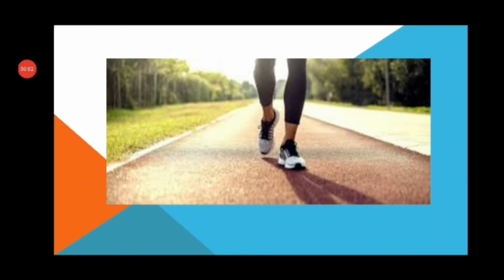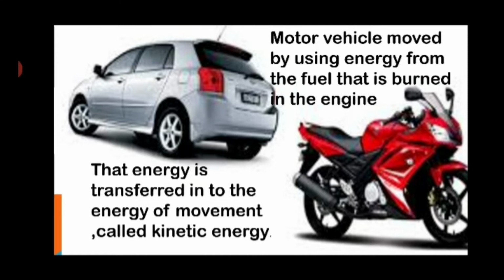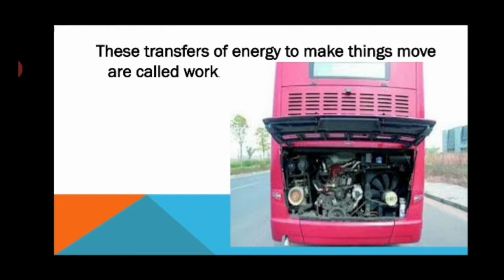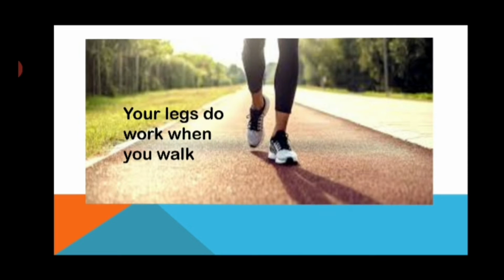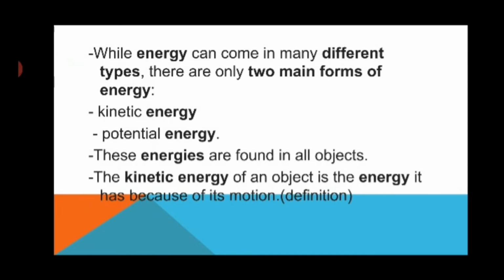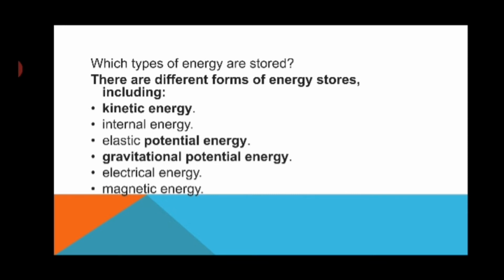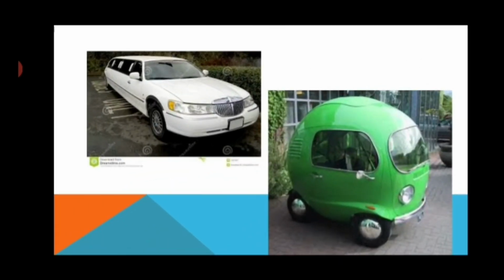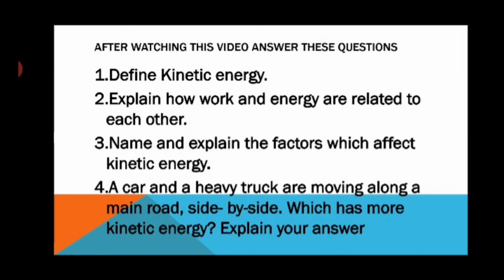Types of energy | part - 2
The different types or different forms of energy is explained in this lecture. This video is about the different types or forms of energy like chemical energy, potential energy, kinetic energy, light energy, electrical energy and mechanical energy.

Kinetic energy is defined as the energy possessed by a bidy due to its motion. Kinetic energy is associated with the motion of an object.
For example, a body is moving on the road then we say that this body possesses kinetic energy. Kinetic energy only exists when an object is moving when an object is at rest then  the kinetic energy of an object is zero.
Remember that kinetic energy depends on motion of an object.

We define potential energy as the energy possessed by a body due to its position or configuration in a force field. By force field we mean like gravitational field, electric field or nuclear field.
For example, as we know when we raise an object above the earth surface then this object possesses gravitational potential energy.
Another example is when a mass is attached to a compressed or stretched spring then this mass possesses elastic potential energy.

What is chemical energy?
Chemical energy is defined as the energy released or absorbed by a body due to a chemical reaction.
For example the food we eat contains chemical energy. The apple we eat contains 72 calories of chemical energy and the banana we eat contains 105 calories of energy.
The dry cell and battery we use also contain chemical energy.
We measure chemical energy in Calories.

What is heat or thermal energy?
We know that hot objects possesses more heat energy than cold objects. Heat energy comes into existence when you burn something like coal or wood. We also measure heat energy in calories.

Can you define calories?
We can define one calorie as the amount of heat energy required to convert one kg of water by one degree centigrade.

What is sound energy?
Sound Energy enables us to hear or communicate with each other.  Sound energy is produced by vibrations.

What is light energy?
Light energy helps us to see things in our surrounding.
There are different sources of light energy, like sun, stars and bulbs.

What is electrical energy?
The energy we receive from power stations through electric cables or wires is known as electrical energy. At home we convert this electrical energy into other forms of energy like sound energy, heat energy, light energy, etc.